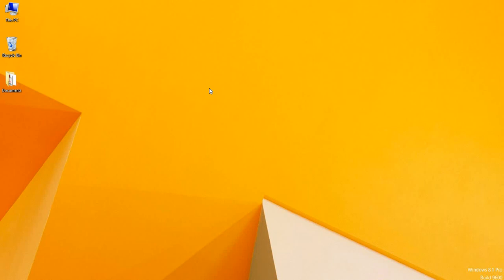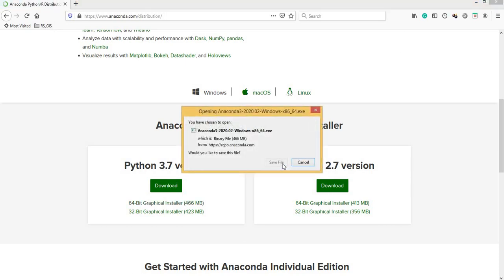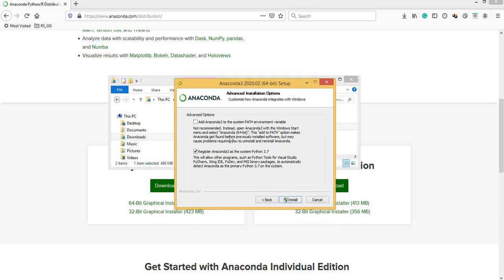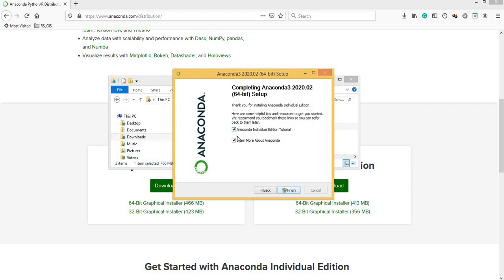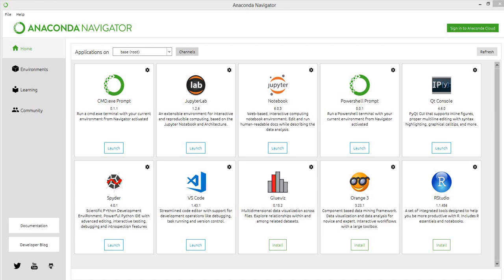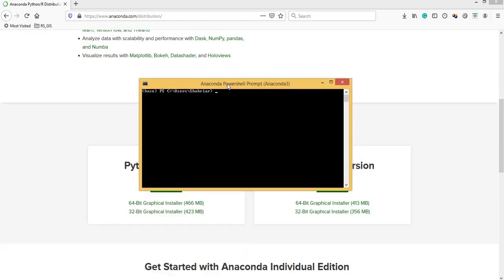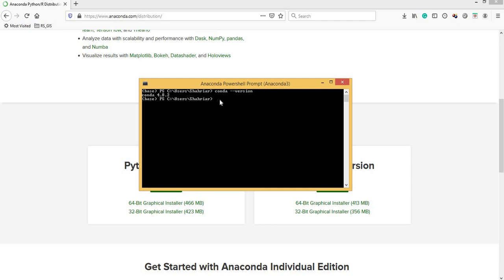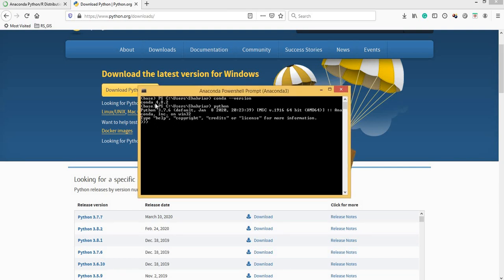Installing Anaconda 3 (v4.8.2; 64-bit), with Python 3 (v3.7.6) [Part 2]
This tutorial will demonstrate how to install Anaconda 3  (v4.8.2, 64-bit) version with embedded Python 3 (v3.7.6). This video will show  "Anaconda Navigator" and also will show how you can check the version of your Anaconda 3 and Python 3 using Anaconda Powershell prompt.

Powershell codes:
conda --version
python